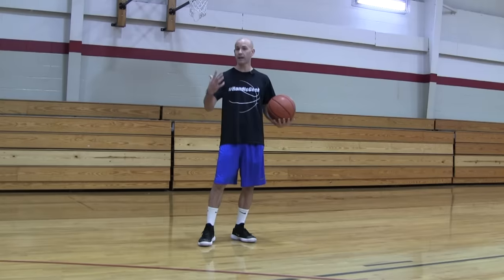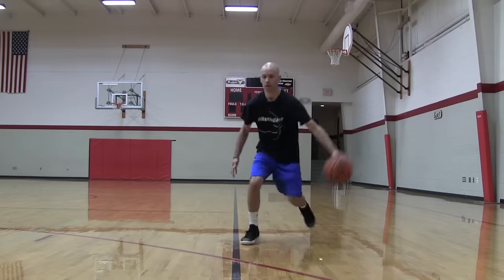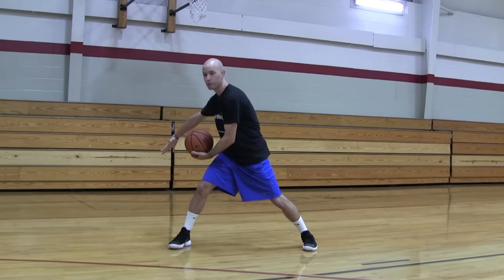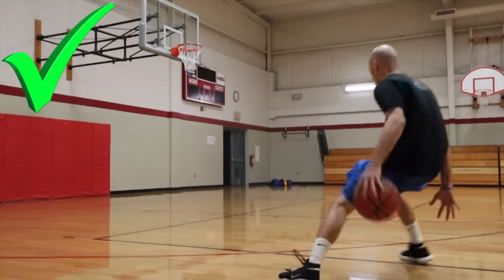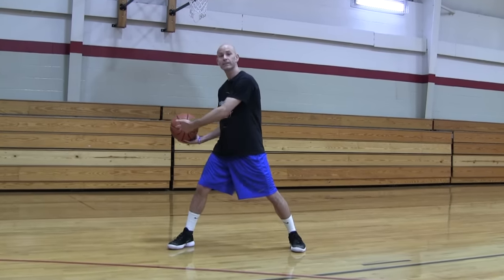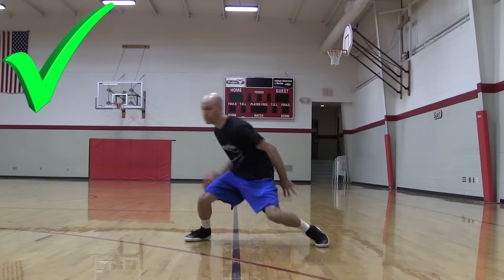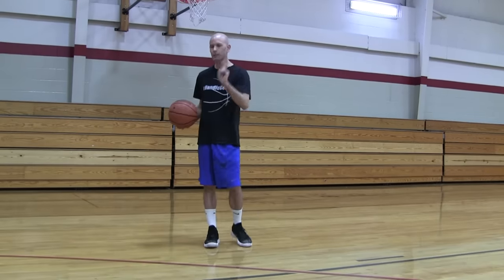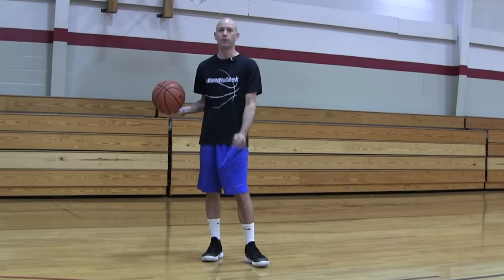5 WORST Behind The Back Dribble Habits + INSTANT Fixes!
5 WORST Behind The Back Dribble Habits + INSTANT Fixes!

In today's game the behind the back is a basic basketball move that beginners need to master, but there's a lot of bad habits that can make the move ineffective in games or even illegal.

In this tutorial you'll learn how to quickly make this crossover fast, effective and deadly.

If you want to be able create off the dribble in games, especially with tight defenders, put these tips into action ASAP.